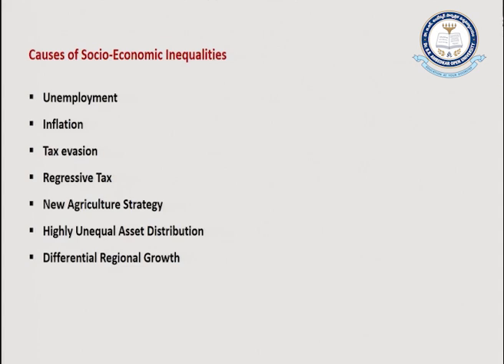BRAOU UG Sociology 1st Year 2nd Semester : Causes of Social Economic Inequalities